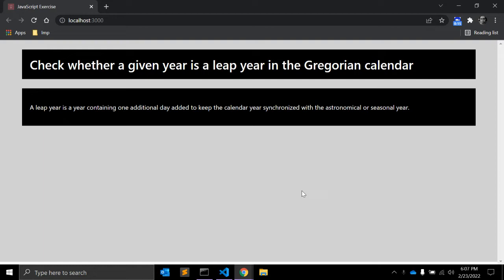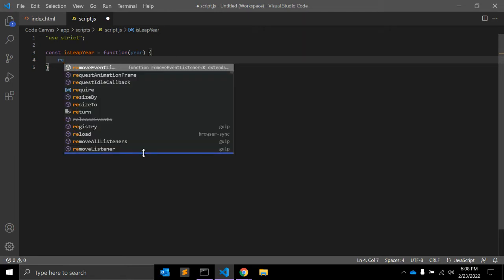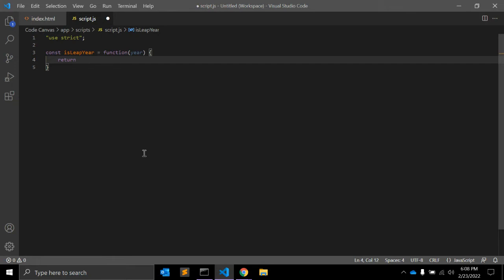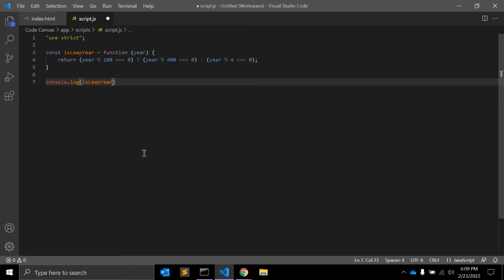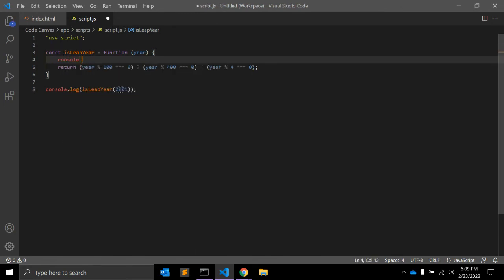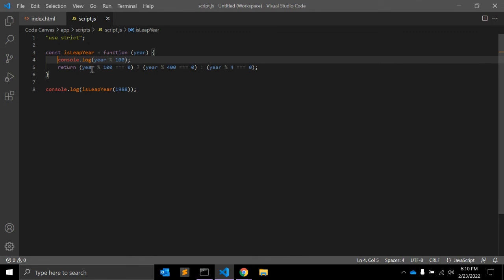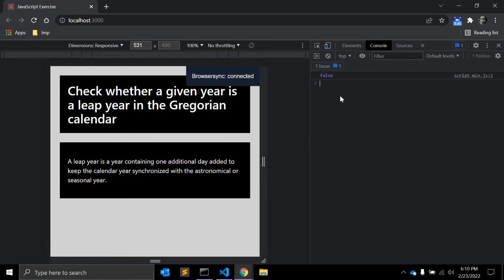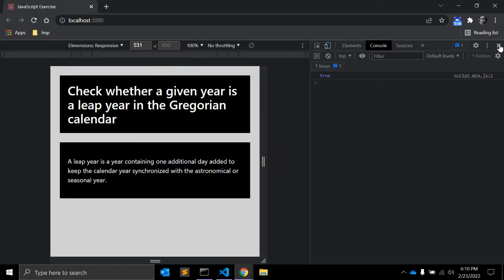Check if given Year is Leap Year or not using JavaScript !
A leap year is one in which one extra day is added to the calendar year to keep it in sync with the astronomical or seasonal year. Calendars with the same number of days in each year drift over time with regard to the event that the year is designed to monitor since seasons and astronomical events do not repeat in a full number of days. The drift can be addressed by adding an extra day or month to the year. A common year is a year that is not a leap year.